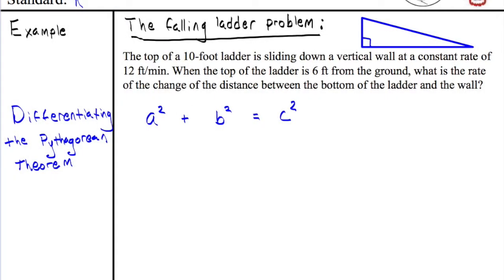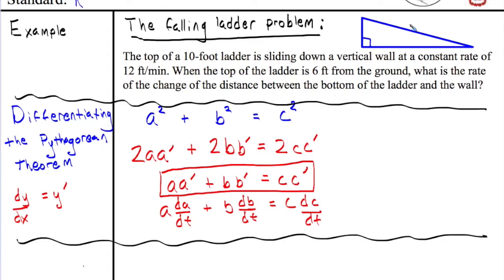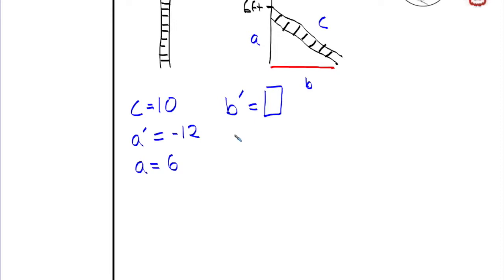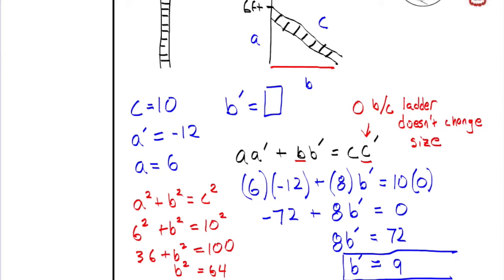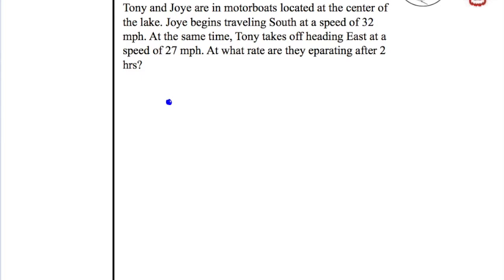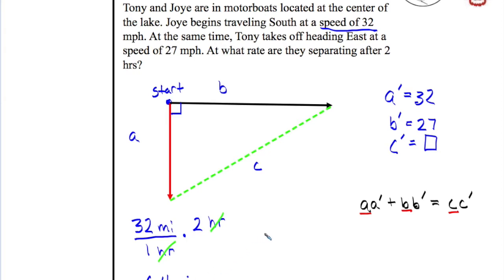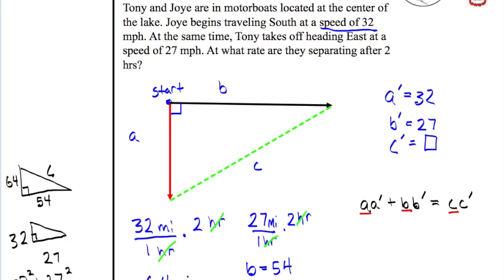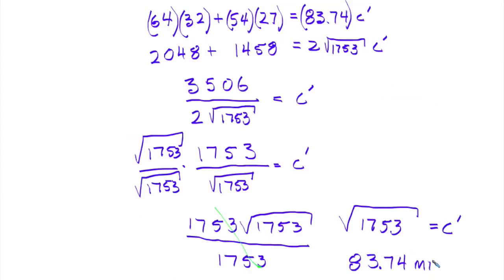AP Calculus notes 4-9